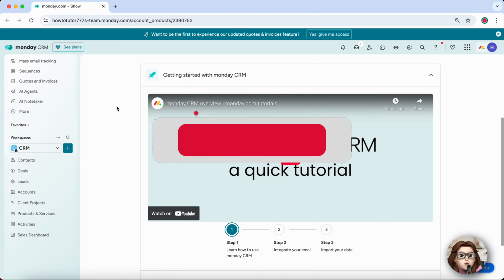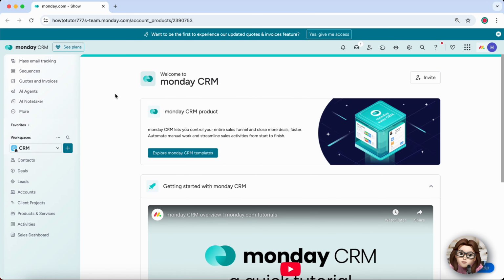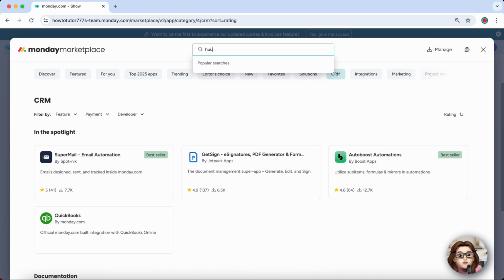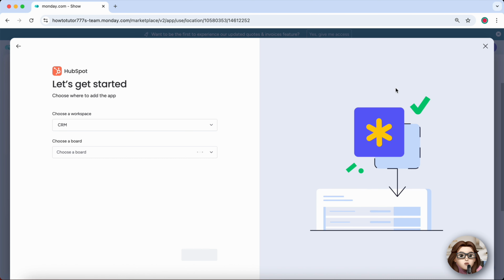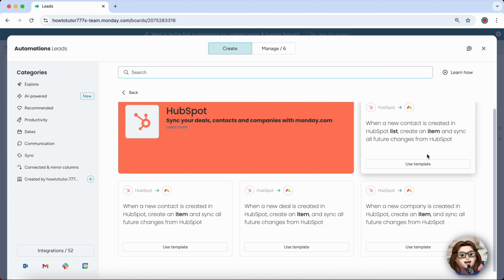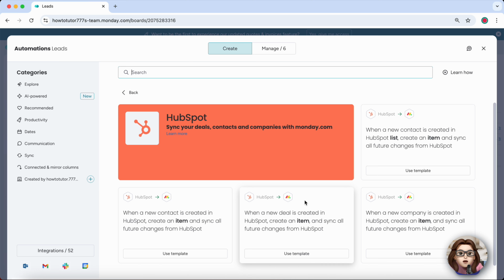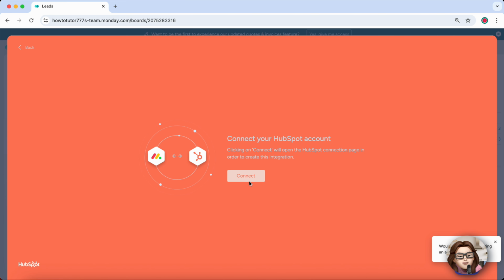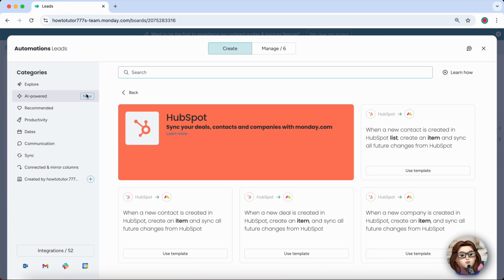How to Integrate HubSpot with Monday.com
In this video, you’ll learn how to integrate HubSpot with Monday.com so your CRM, sales pipeline, and project workflows stay fully synchronized across both platforms. If your team uses HubSpot for marketing and sales while relying on Monday.com for task and project management, connecting the two tools can save hours of manual updates and prevent important leads or deals from slipping through the cracks.

I’ll walk you step-by-step through the integration process, including how to connect HubSpot to Monday.com, map fields correctly, sync contacts and deals, trigger automations, and create workflows that automatically update tasks when activity happens inside HubSpot. You’ll also learn practical use cases like sending new leads into Monday boards, assigning tasks to your sales team, updating deal stages, and tracking performance using dashboards.

This tutorial is perfect for sales teams, marketing teams, agencies, CRMs admins, and business owners who want a smooth connection between customer data and operational workflows. No coding is required — the integration can be set up visually in just a few minutes.

By the end of this video, you’ll understand how to:
• Connect HubSpot with Monday.com
• Sync contacts, leads, and deals
• Automate sales task creation
• Track pipeline activity in Monday boards
• Build notifications & workflows
• Improve CRM visibility across teams

We’ll also explore real-world use cases including:
• Lead management & assignment
• Deal tracking & follow-ups
• Customer onboarding workflows
• Marketing-to-sales handoff

Integrating HubSpot with Monday.com allows your teams to work from a single source of truth — reducing data duplication and improving accountability across departments.

This video shows you How to Integrate HubSpot with Monday.com Easily! Watch this Video till the end to learn How to Integrate HubSpot with Monday.com.

Were you able to figure out How to Integrate HubSpot with Monday.com? Share this with your friends who want How to Integrate HubSpot with Monday.com.

Problem Solved in this Video-:

What Do you Think of How to Integrate HubSpot with Monday.com?